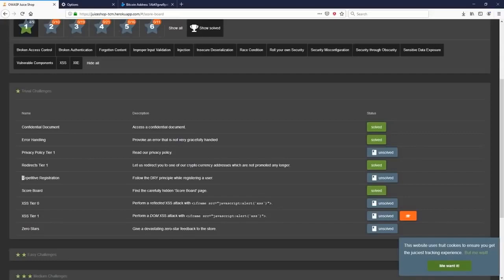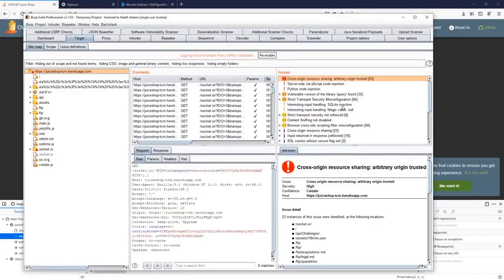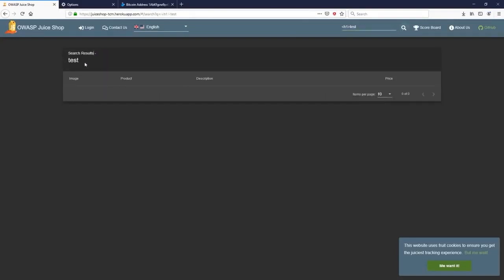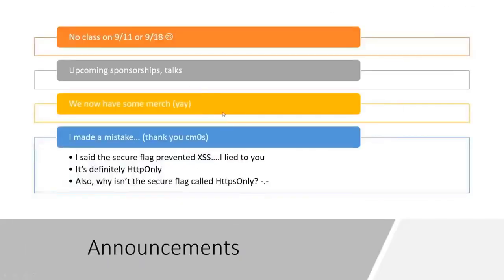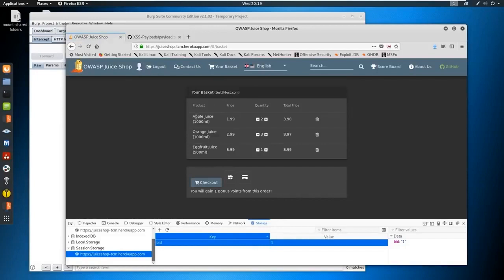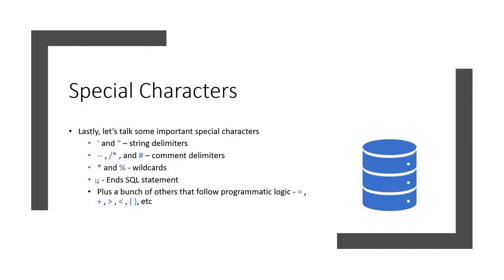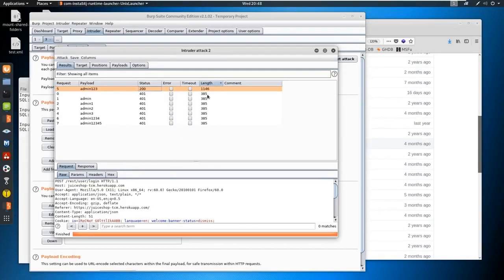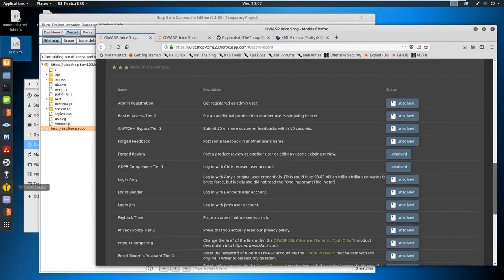Web Application Ethical Hacking Penetration Testing Course for Beginners online video cutter com